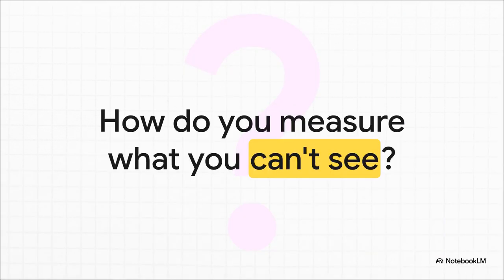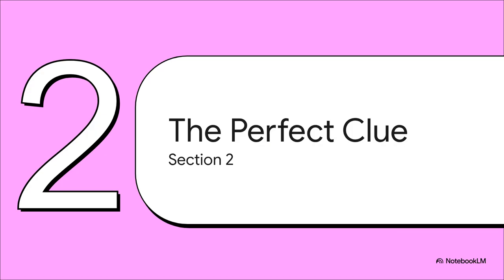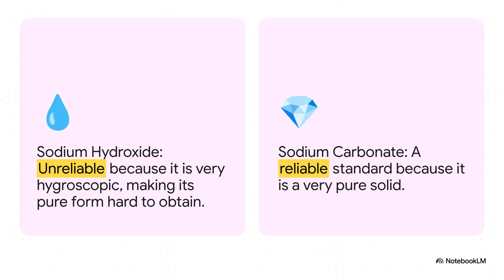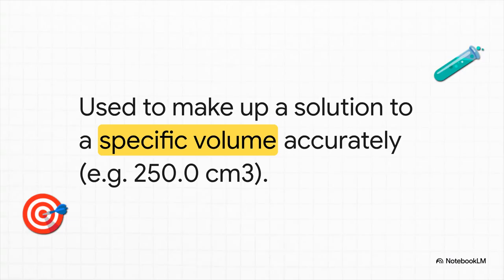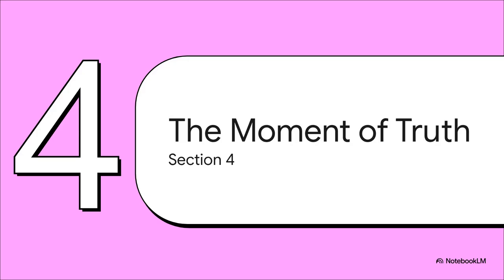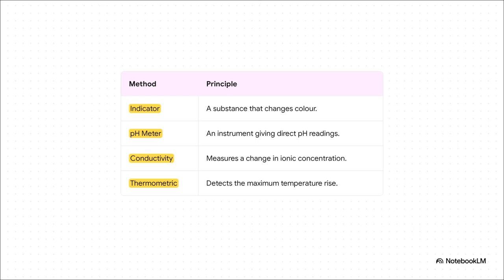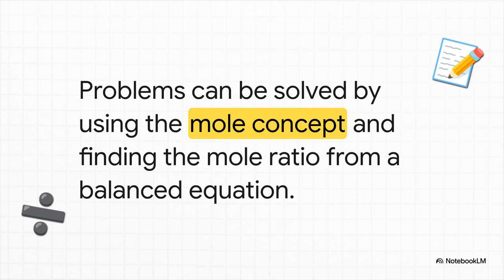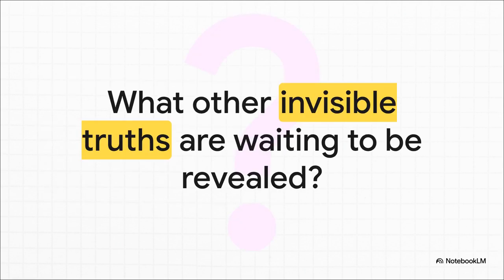S4 19 Volumetric Analysis involving acids and alkalis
This video provides an extensive overview of volumetric analysis, specifically focusing on acid-alkali titrations. It begins by defining standard solutions and outlining the two main stages of volumetric analysis: preparing a standard solution and performing a titration. The video details the apparatus used in these procedures, explaining the function of each piece, from weighing bottles to burettes, and offers step-by-step instructions for preparing standard solutions from solids and by dilution. Furthermore, it explores various methods for detecting the end-point in titrations, including the use of indicators, pH meters, conductivity measurements, and thermometric titrations. Finally, the text presents a series of calculation examples and applications of volumetric analysis, demonstrating how these techniques are used to determine unknown concentrations, the number of water molecules in hydrated salts, and the composition of mixtures.